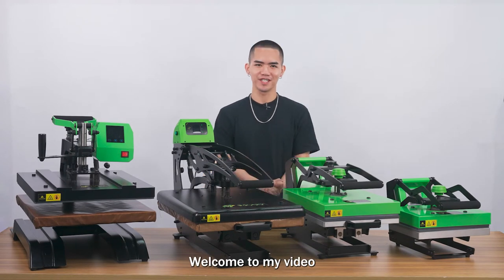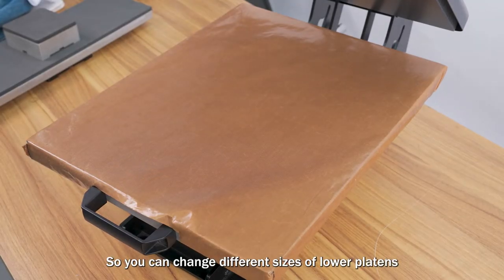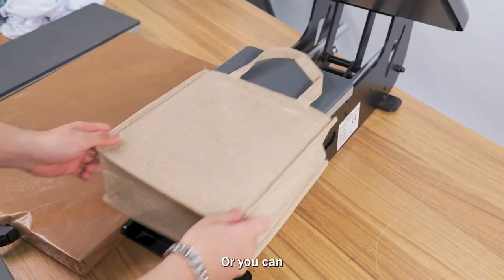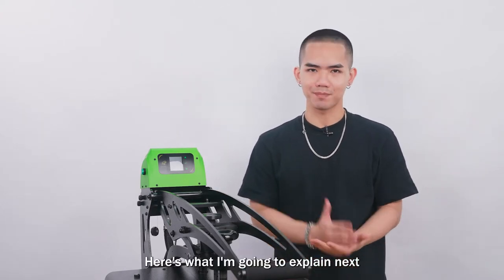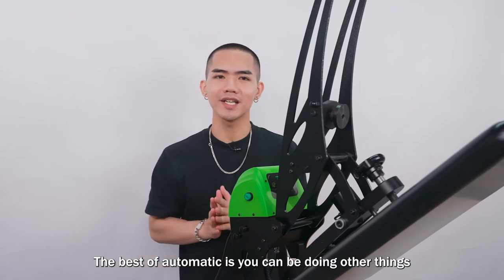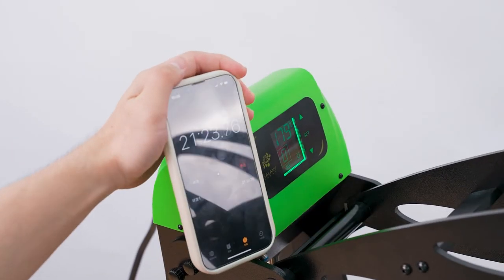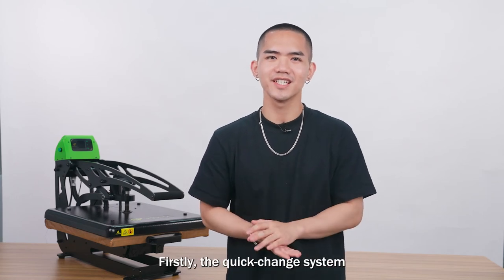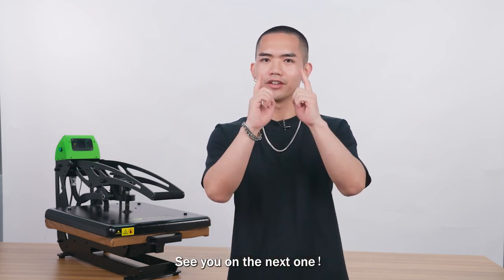One of a Kind Heat Press Machine | Galaxy Press® 105HS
GS-105HS is the most popular heat press among our Galaxy Press family, not just the look but the function makes it stand out. GS-105HS is the 6th version of GS-101, which clearly shows how our GALAXY PRESS grows here today from the very first.

Auto-open with slider, pressure sensor, Ramlock & Ramspin system - step by step, it took us 7 years to get this version (GS-105HS) ready.  With the mission of happy pressing, GS-105HS came into the market.

Address: Unit 1 Paragon Point, Rotherham, South Yorkshire, United Kingdom. Zip code : S63 5DB.